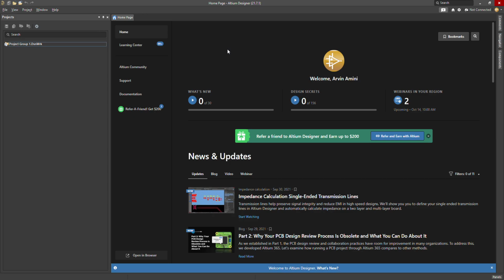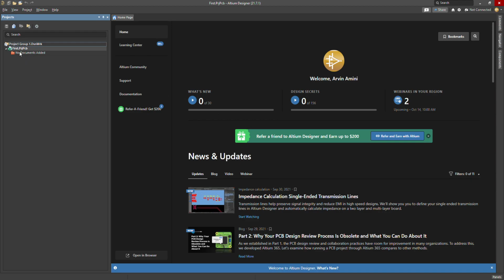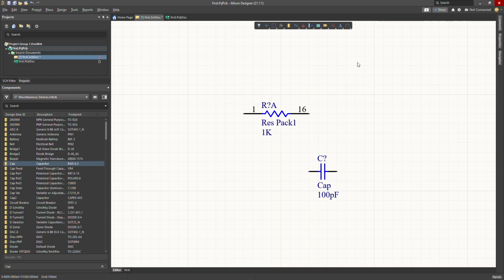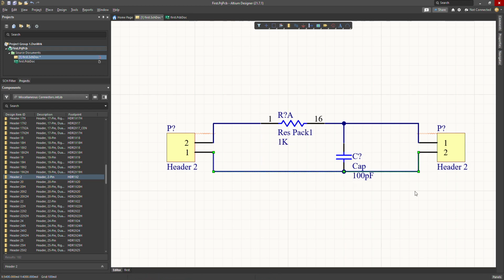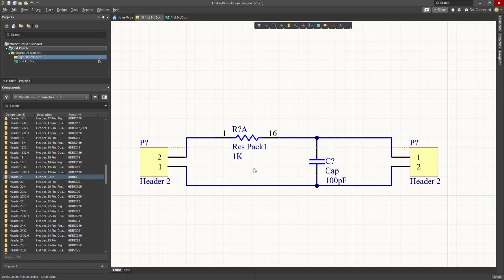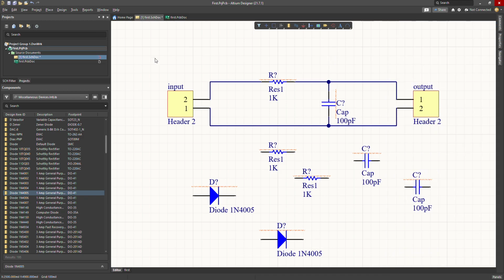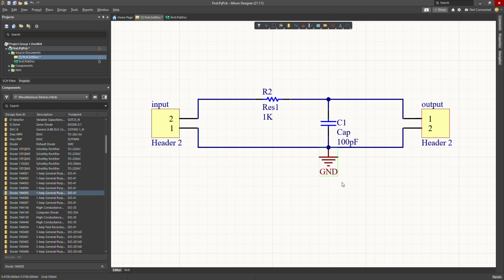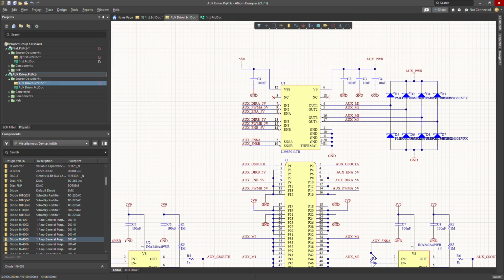First lecture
Learn about Altium and how to make a new project as well as basic schematic design